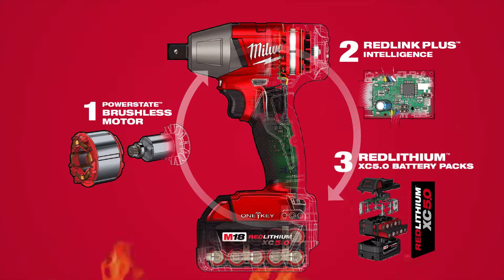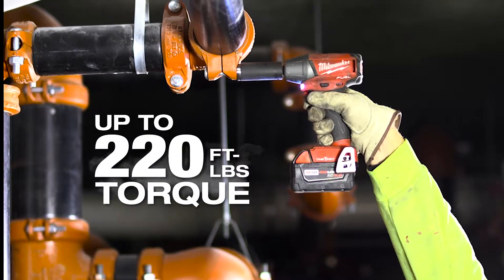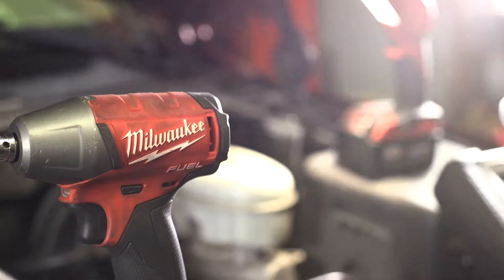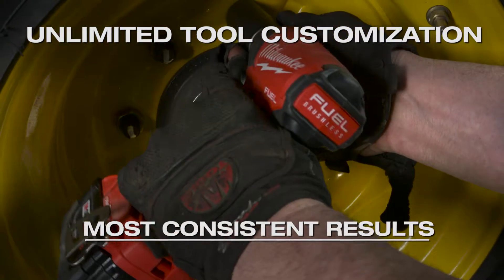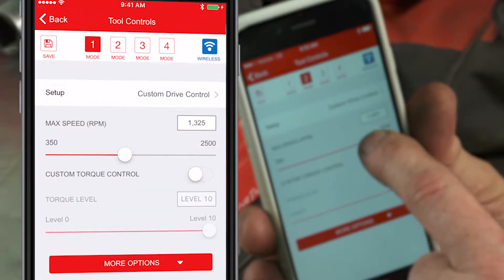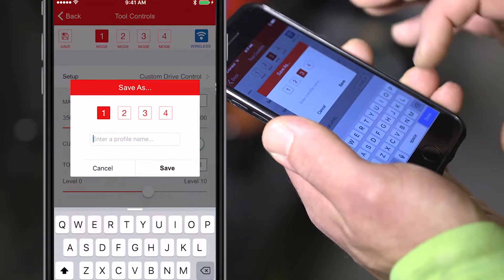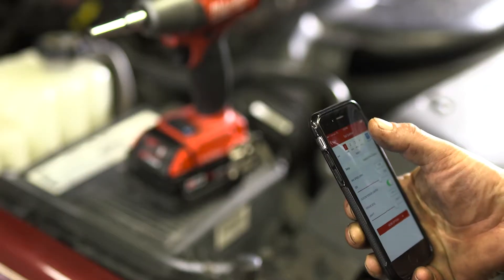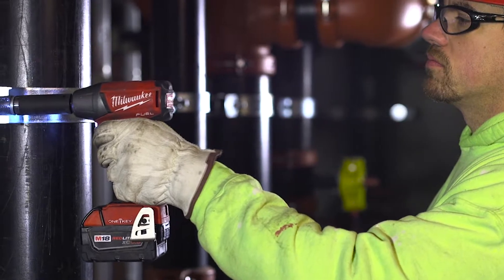M18 FUEL™ ONE KEY Impact Wrenches